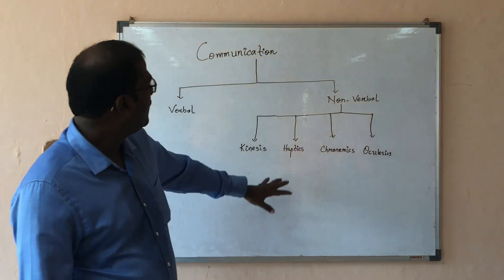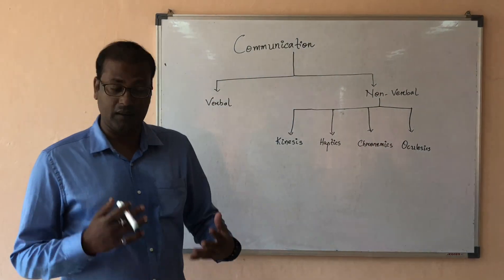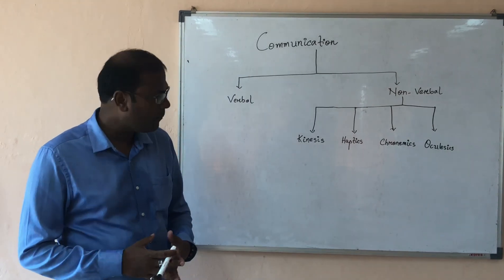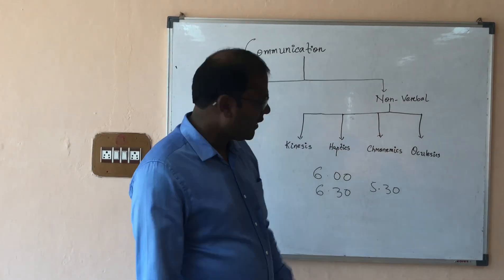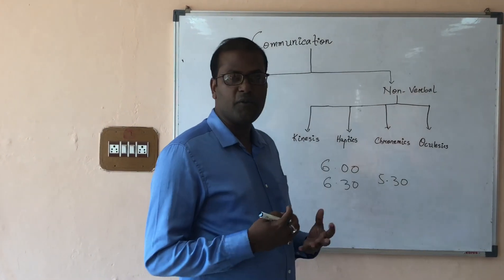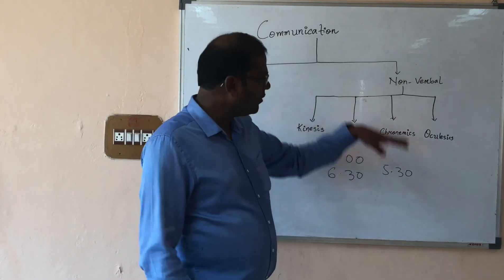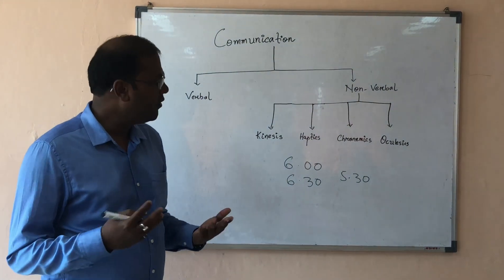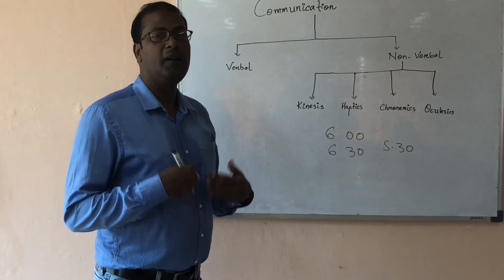GIET GUNUPUR II GANDHI LECTURES II COMMUNICATION II BSH DEPT II ASST. HOD DEBASISH PATTANAIK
HIGHLY QUALIFIED & EXPERIENCED FACULTY MEMBERS OF GIET GUNUPUR COME FROM ACROSS THE COUNTRY FROM REPUTED INSTITUTIONS LIKE IITs, NITs, IISC, IISER. BRINGING WITH THEM A DIVERSE ACADEMIC KNOWLEDGE & WIDE RANGE OF EXPOSURE . THEY ARE GENIOUS & PASSONATE FOR TEACHING AND CARRY OUT TEACHING/LEARNING ACTIVITIES WITH CONCEPTUAL RESEARCH...

IMPORTANT: I am not creator or owner of audio. If you want to use the music promoted in this video then please contact with music owner(s) . If you are artist and this is your music and you want this audio to be removed from YouTube then please contact with our channel through Facebook or Gmail and we will remove audio immediately after receiving your request.